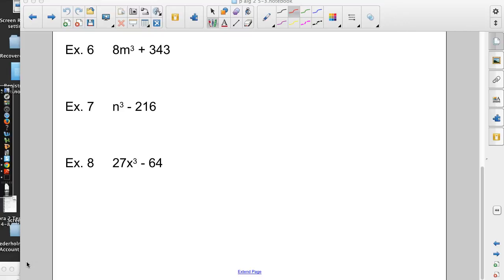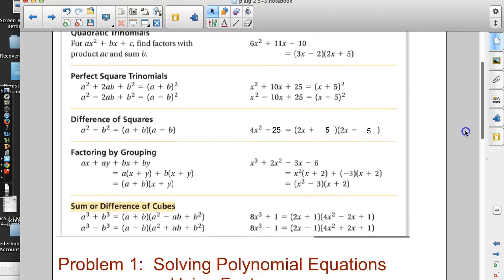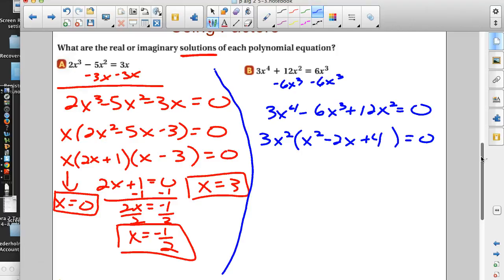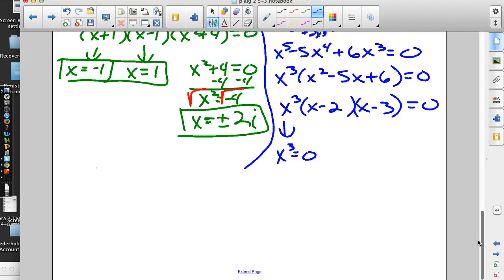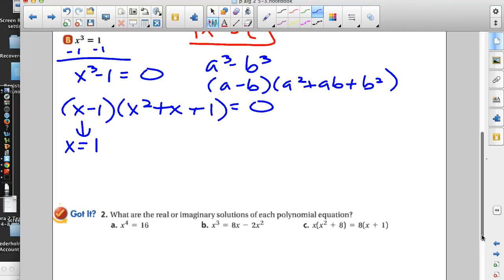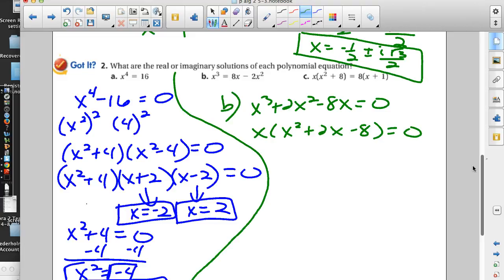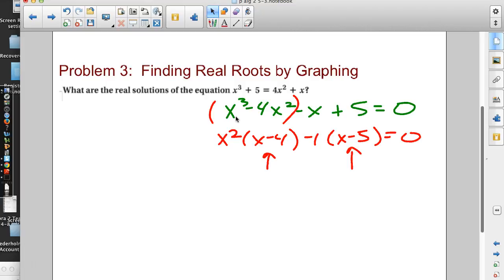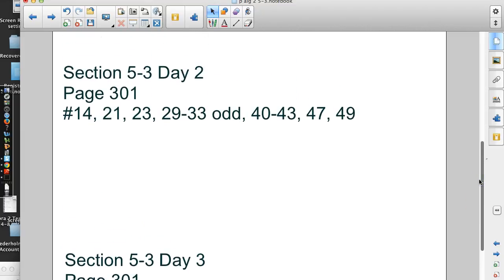Algebra 2 Lesson 5-3 Day 2, (9 11), December 12, 2016